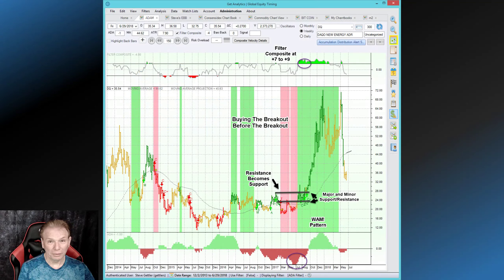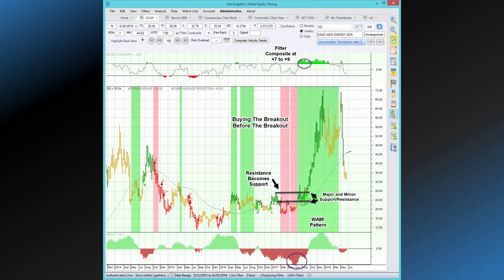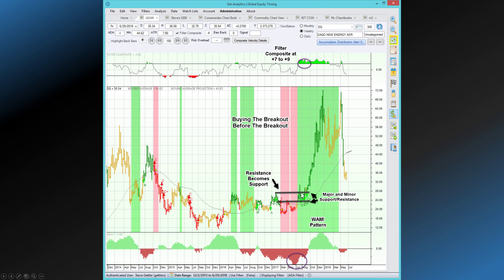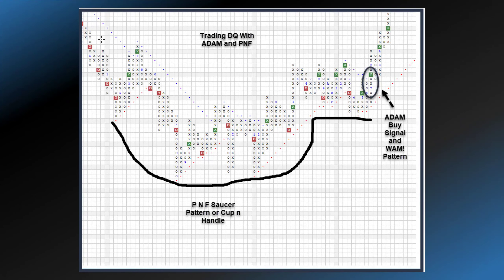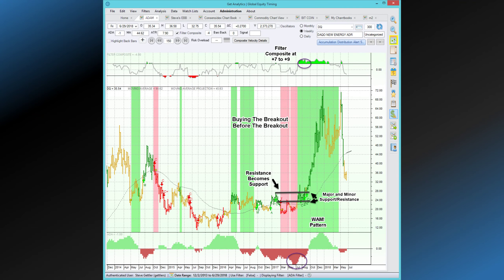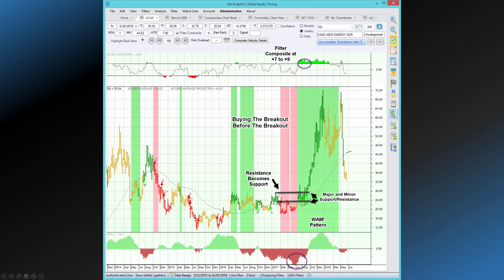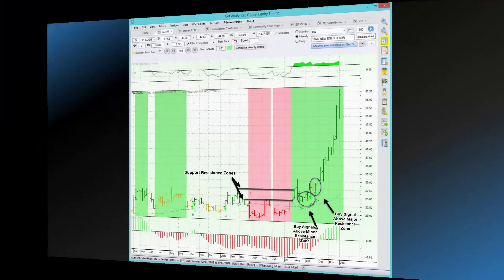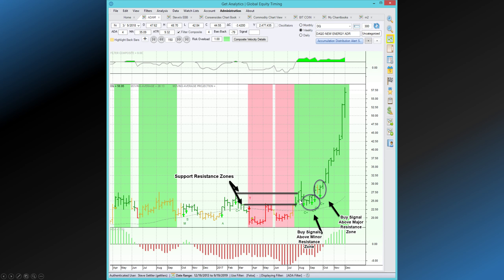Trading The Breakout Before the Breakout - ADAM vs Point and Figure (DAQO New ENergy ADR - DQ)